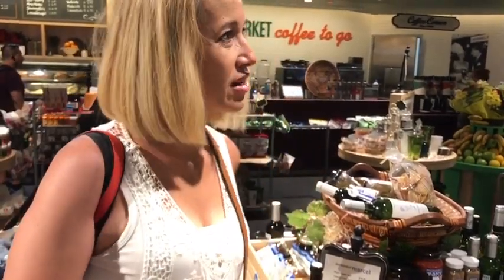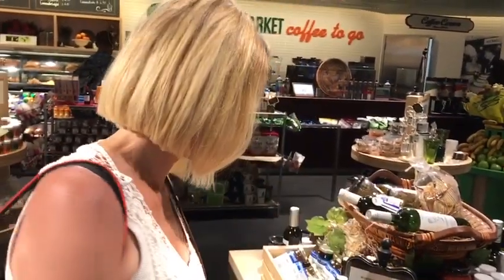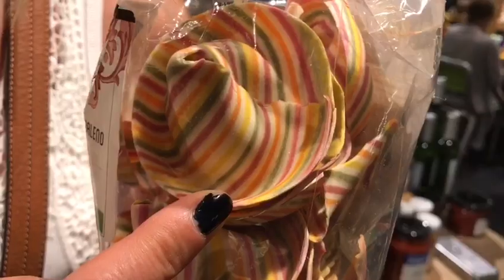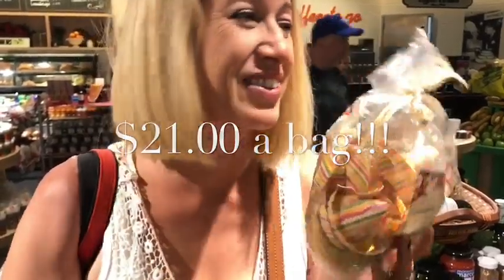What I Ate On Weight Watchers Lifetime | Pool Day at Bally's! | Japanese Sushi and Ramen | 30 SP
Last day in Vegas spent poolside at Bally's! Despite the heat it was a PERFECT and relaxing day!! A bit of Japanese food before the flight home and then. back to business as usual! Bummer!!